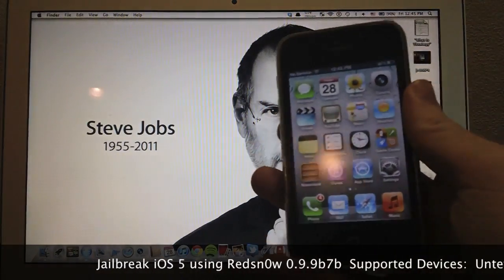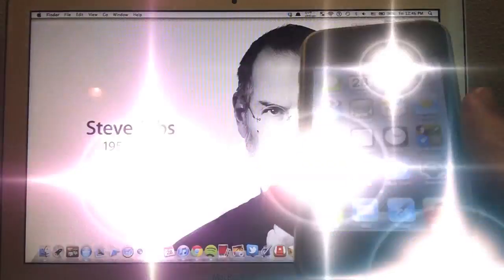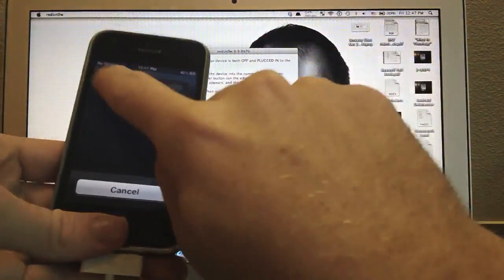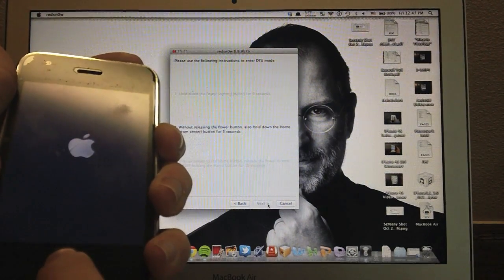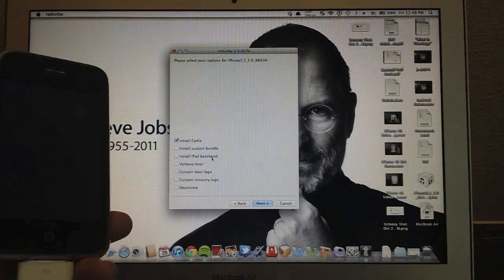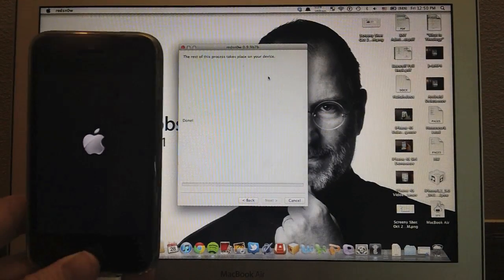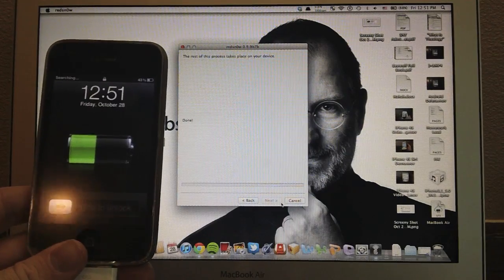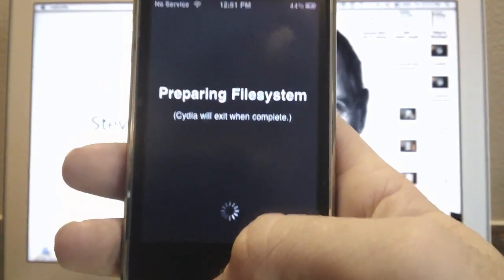Jailbreak iOS 5 with Redsn0w 0.9.9b7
Jailbreak your iOS Device with the latest and greatest version of RedSn0w!

This version of Redsn0w (0.9.9b7b) includes both stability improvements and great time improvements.  The time of the Jailbreak has gone down from 210 seconds to 80 seconds, on average.

Links:
(MAC)

Supported Devices:
iPhone 4 (Tethered)
iPhone 3GS Old Bootrom (Untethered)
iPhone 3GS New Bootrom (Tethered)
iPod Touch 3G (Tethered)
iPod Touch 4G (Tethered)

Devices NOT Supported by this release:
iPhone 4S
iPad 2

Thumbs Up!
Favorite!
Share on Twitter/Facebook/Google+